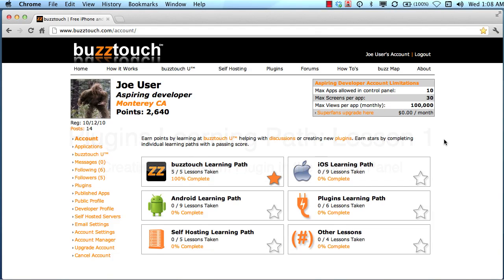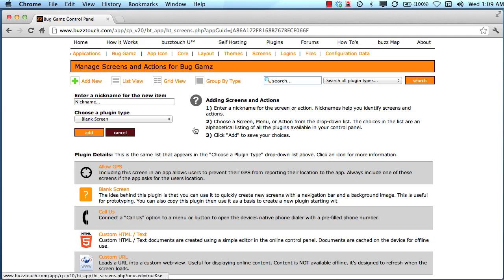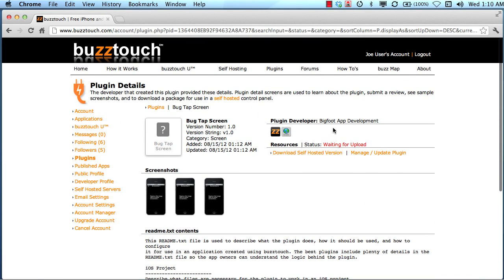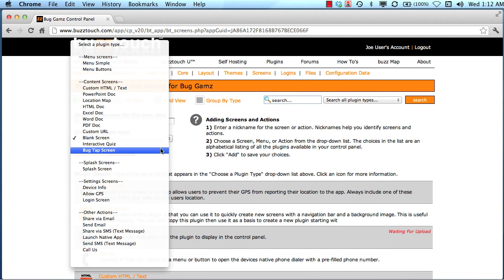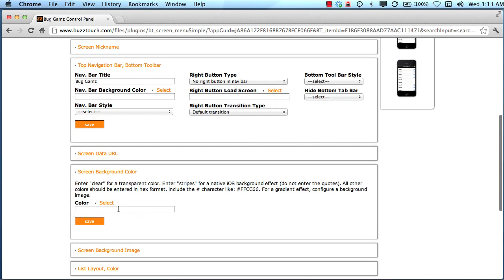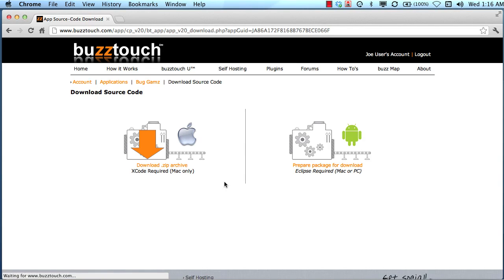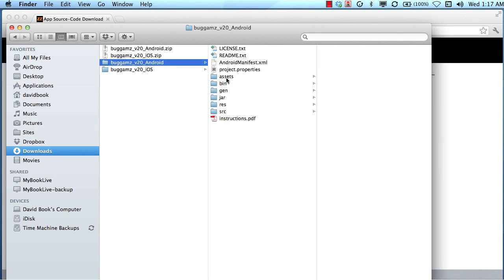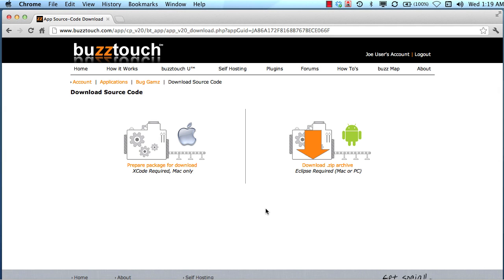Plugins Learning Path: Lesson 1, Creating a Plugin with the Control Panel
This lesson demonstrates how to create a plugin using the control panel then explores some plugin files that the control panel automatically created.